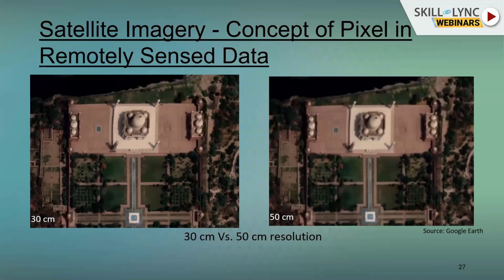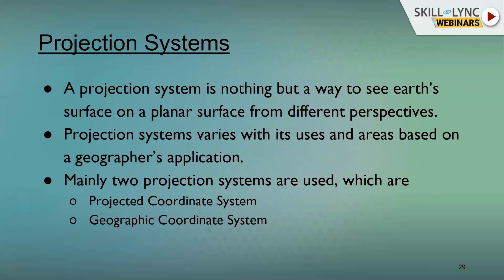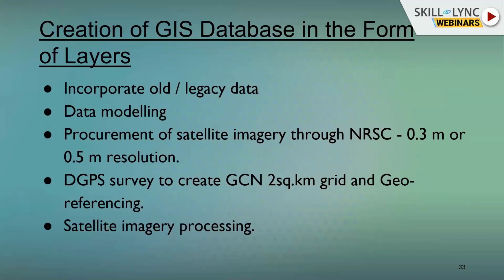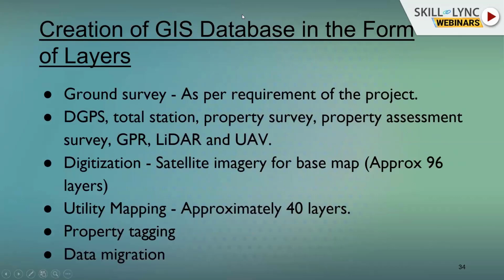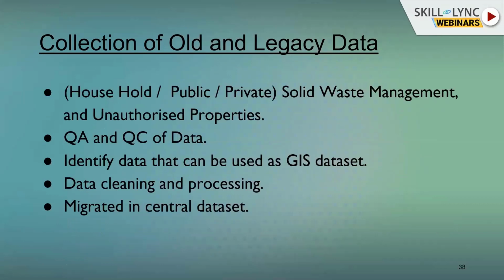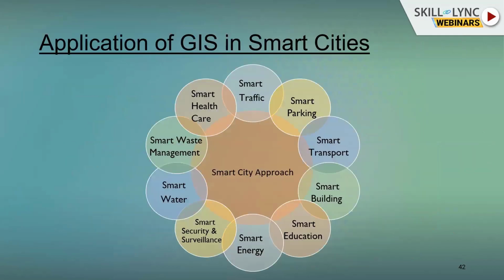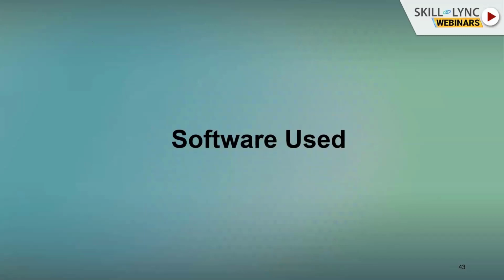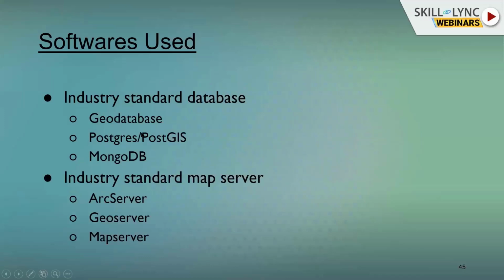Introduction to GIS, Remote Sensing and its Application (Part - 2) | Civil Workshop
We will talk about “Introduction to GIS, Remote Sensing and its Application” in this workshop. Our instructor tells us what is gis, how gis is helping, spatial & non-spatial formats etc. We also discuss the various career paths and job opportunities.

1. Skill-Lync is an e-learning platform for Engineering students with 1000+ positive reviews on Google.
2. Learn industry-oriented technical skills.
3. Work on 15+ Industry oriented projects. Create a strong profile that will help you get recruited.
4. Have a look at the profile of a student of ours
5. Attend live video conferencing support sessions every week.
6. Interact with industry experts and Skill-Lync support team 24/7 to get your doubts clarified
7. Get recruited with help from our placement assistance team.

Masters Program in STAAD.Pro for RCC, Industrial buildings and Metro Viaducts